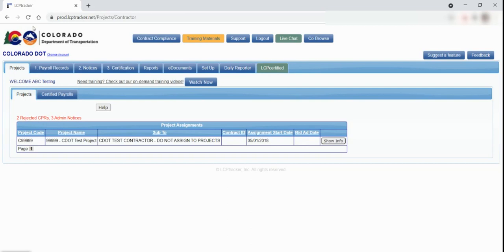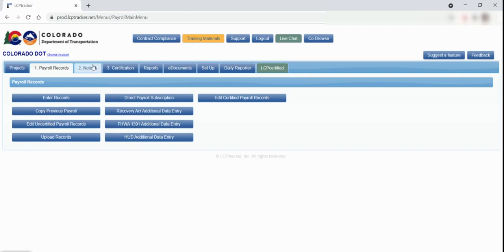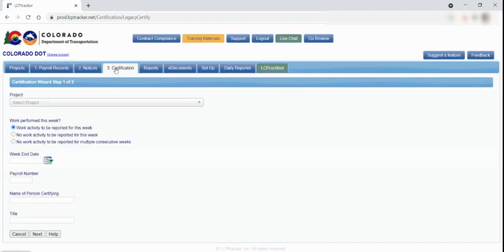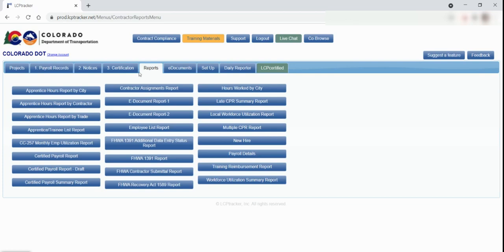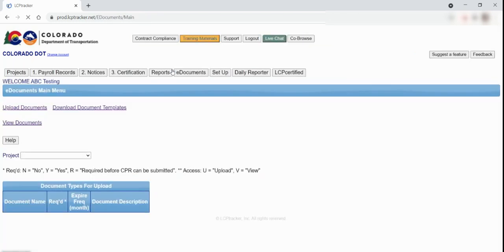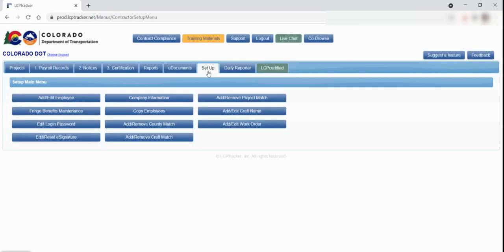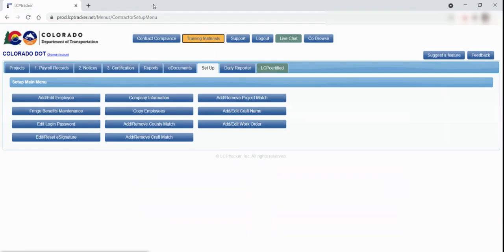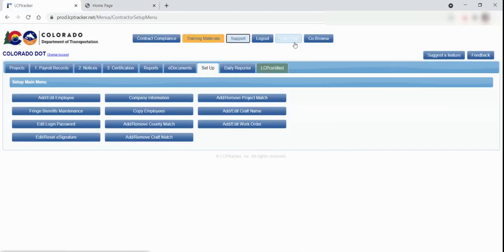Navigating LCPtracker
Updated April 2021

0:00 - Introduction
0:06 - Projects Tab
0:19 - Payroll Records Tab (Certified vs Uncertified Payrolls)
0:55 - Notices
1:25 - Certification Tab
1:57 - Reports Tab
3:03 - eDocuments Tab
3:39 - Set Up Tab (Employees, Password & eSignature)
4:14 - Training Materials
4:50 - How to Contact LCPtracker for Complex Issues